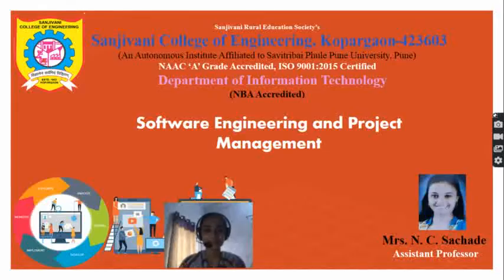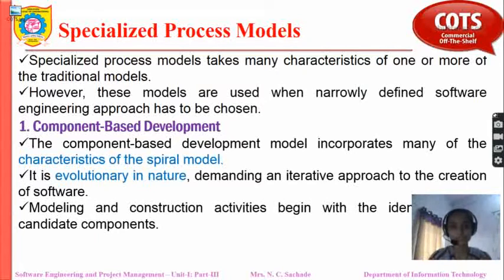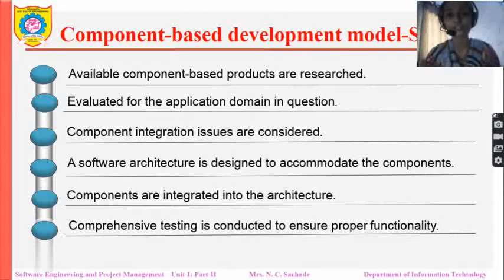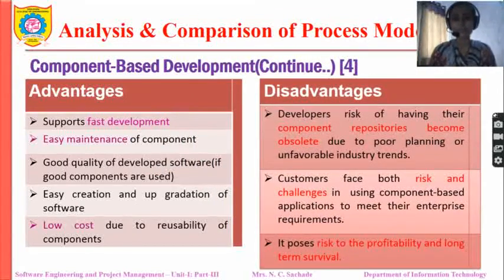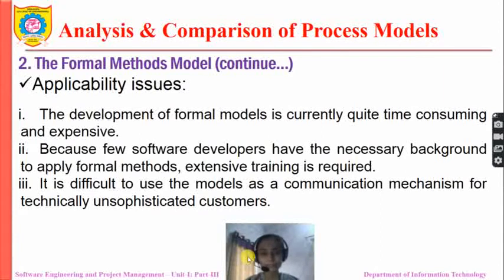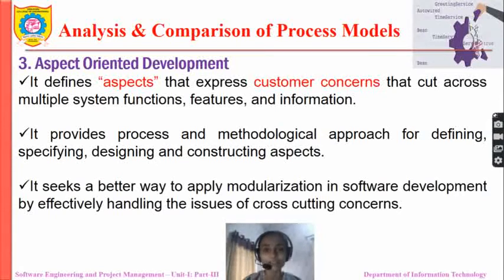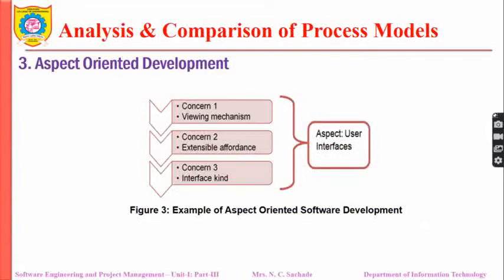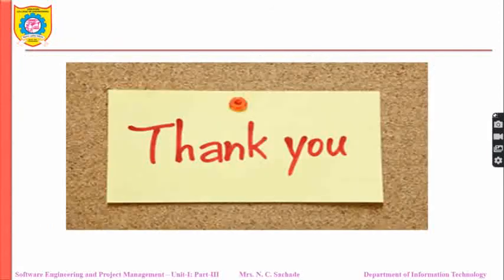Specialized Process Model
This video educate about Specialized Process Model in Software Engineering